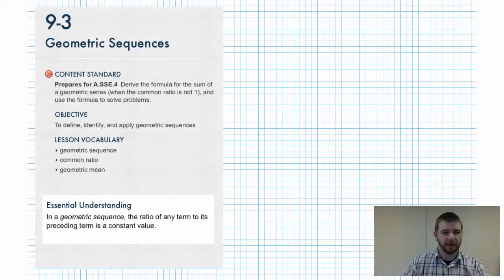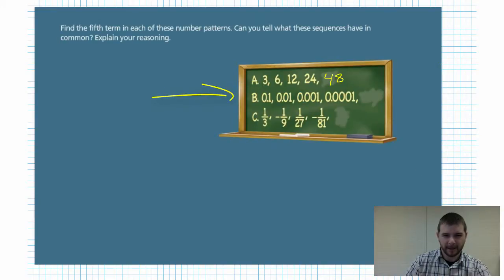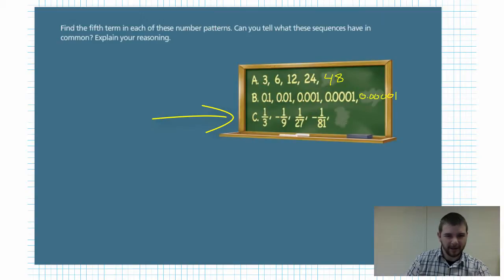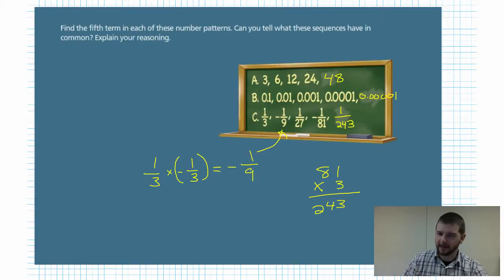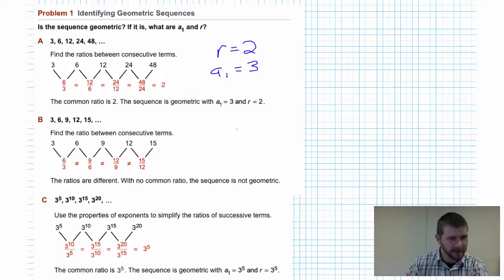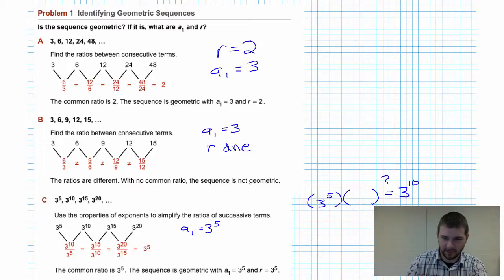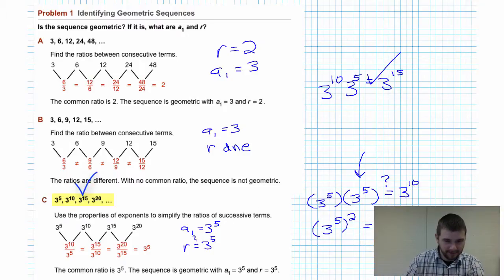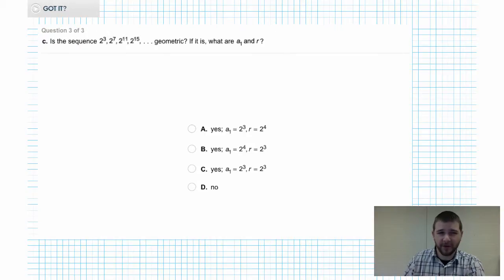Algebra 2 9-3 Introduction and Example Problem 1